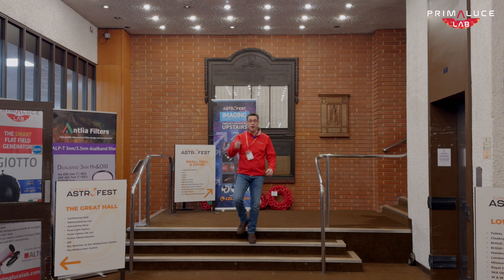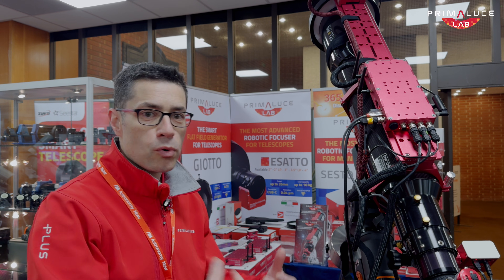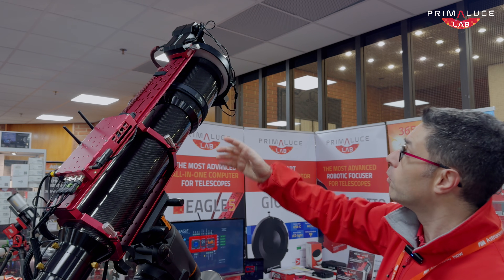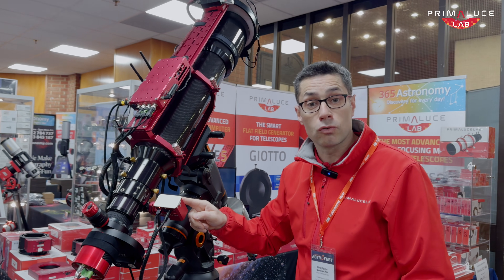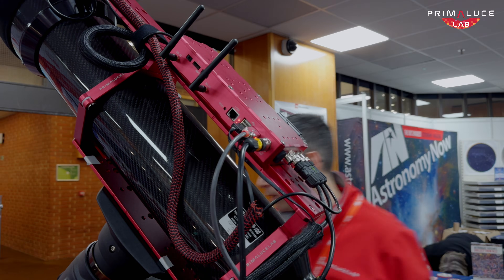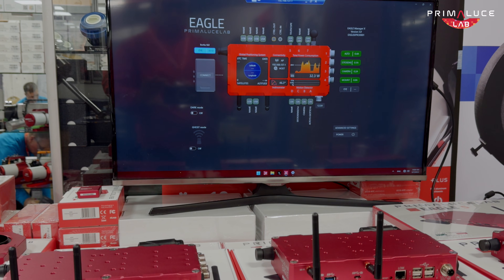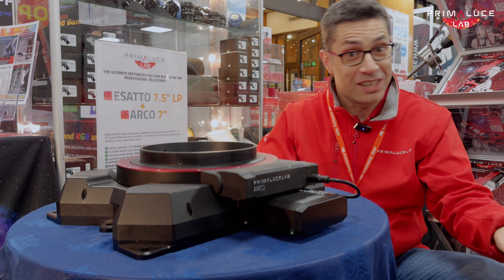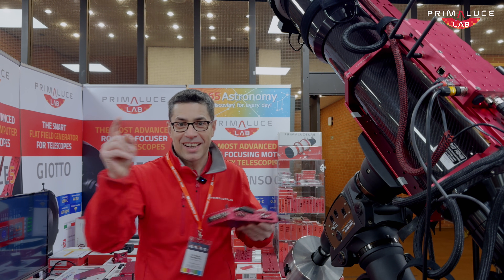We presented the new EAGLE6 computer at the European AstroFest 2025 in London, with a final surprise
We have BIG news to share! At the European AstroFest 2025 event in London we showcased our latest innovations for astrophotography and telescope automation. We presented the new EAGLE6, the sixth-generation of our telescope control computers. With more memory and CPU power, Wi-Fi 6E, Observatory Actions, Lights-Out Management, and advanced remote control features, it takes astrophotography to the next level.

At the end of the video, we reveal a huge surprise – literally! We introduce the ESATTO 7.5” LP and ARCO 7”, a massive high-precision focuser and rotator designed for large research telescopes!